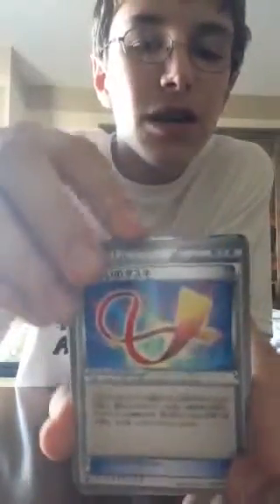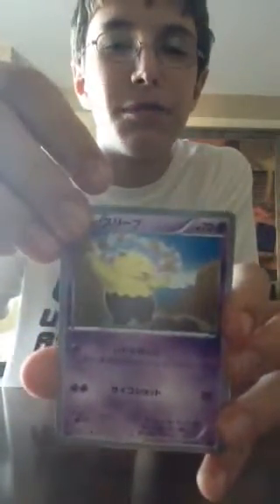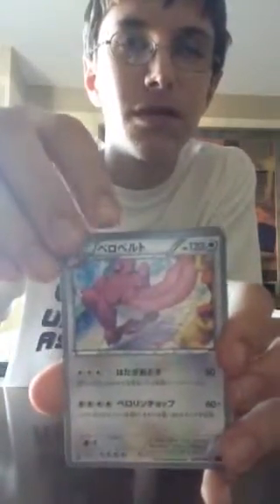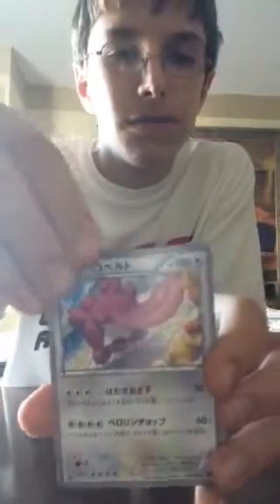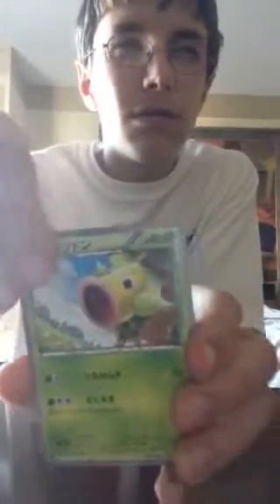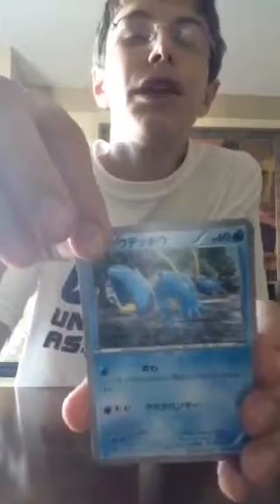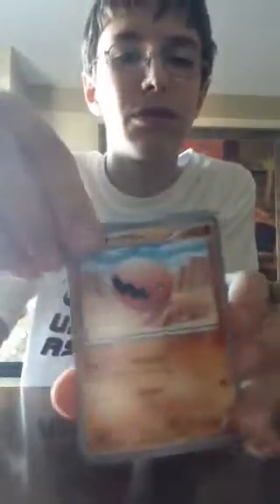Opening 2 Pokemon XY Rising Fist Japanese Booster Boxes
I had a part 2, but it wouldn't load. sorry! :(